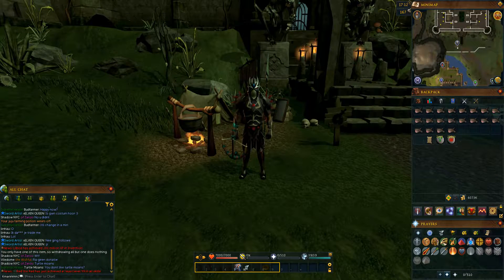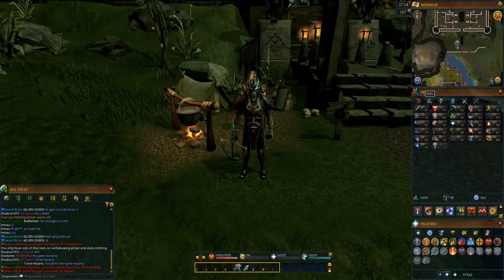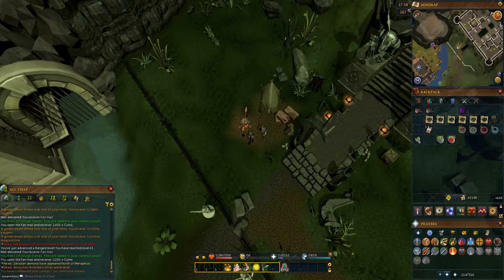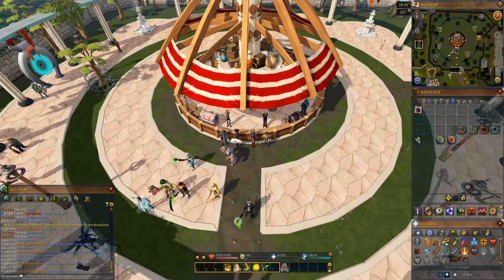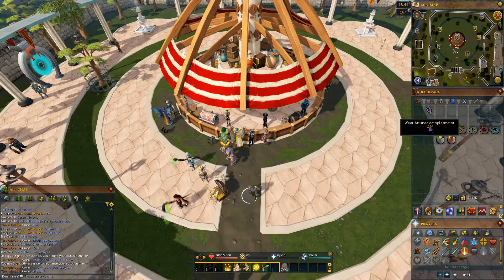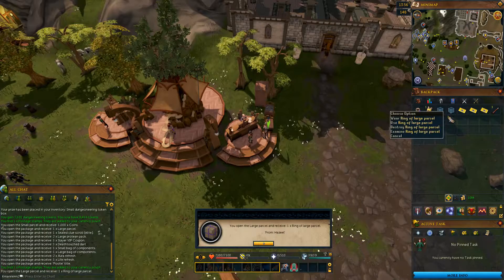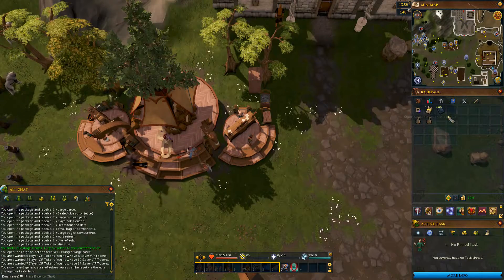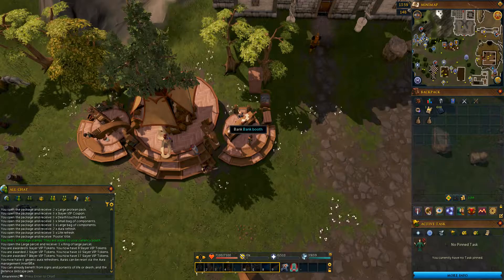Self Sufficient Scape Part 9: Loot from Abberant Spectres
I do an hour of Spectres for very underwhelming loot, and finish up the postie Pete event.